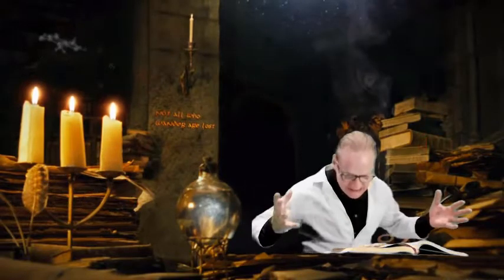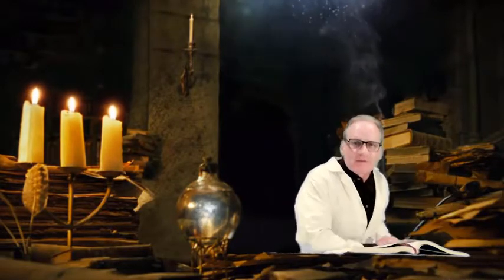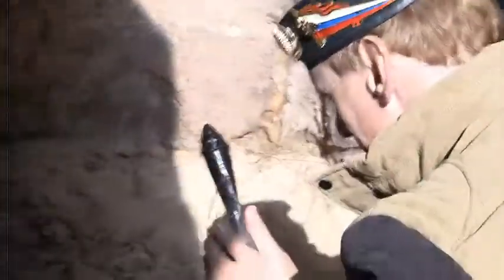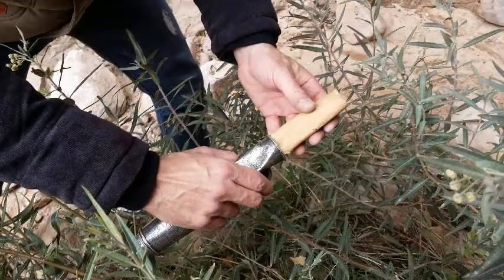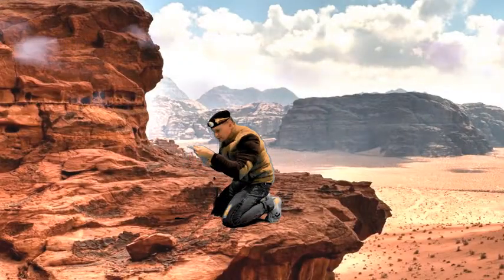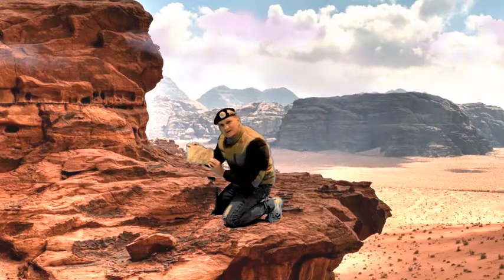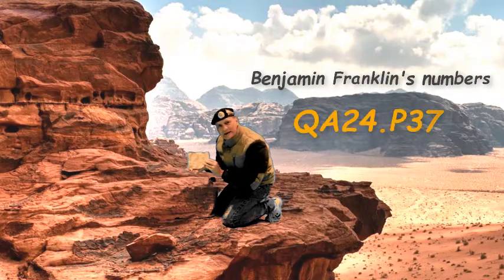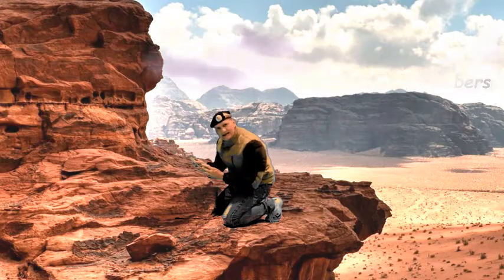In search of the secret Math scroll: Episode M7